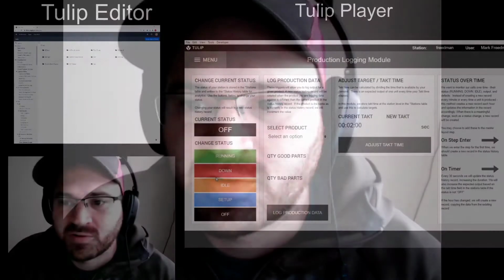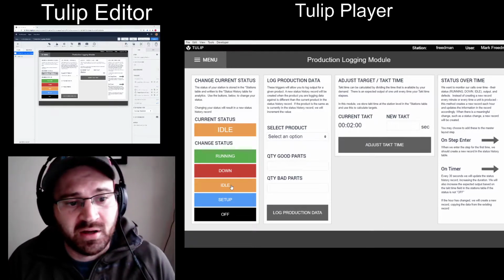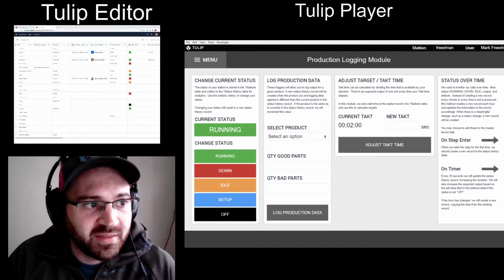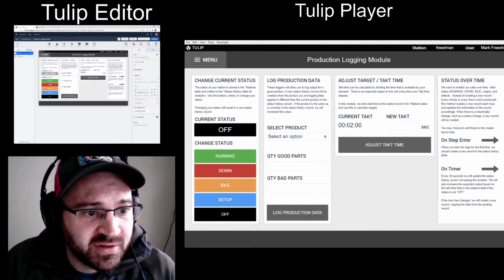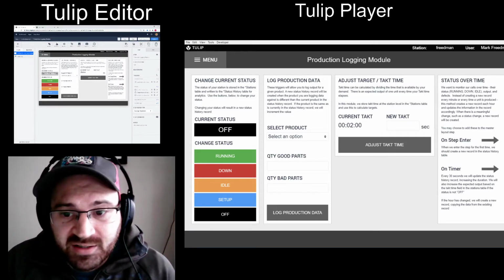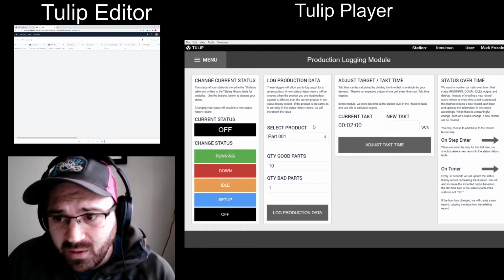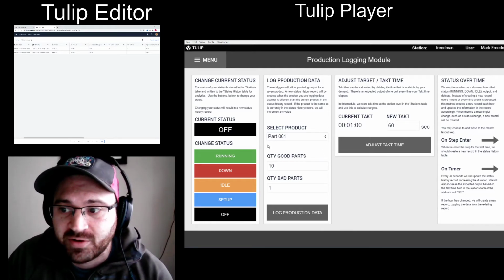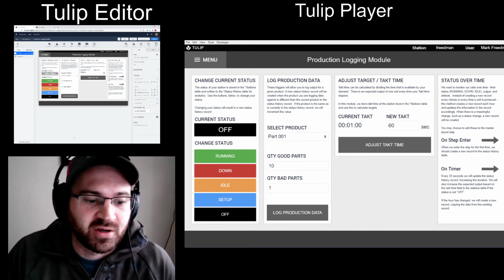Production Tracking Module | Operations App Library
The Production Tracking Module allows you to add functionality to your apps to provide greater visibility into work center performance metrics. Add metrics such as OEE, output, yield, and uptime. Rapidly build or add to apps by copying and pasting this functionality into an existing app or by using the module as a template for an app.
( production tracking, oee, production visibility, yield time )

Visit our library to learn more about the Production Tracking Module